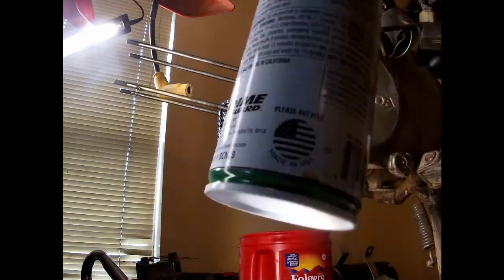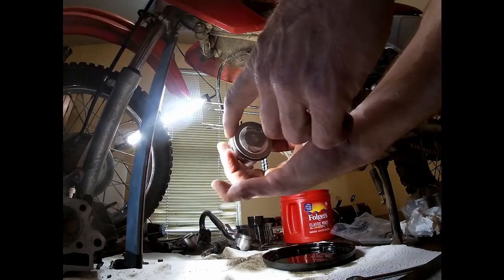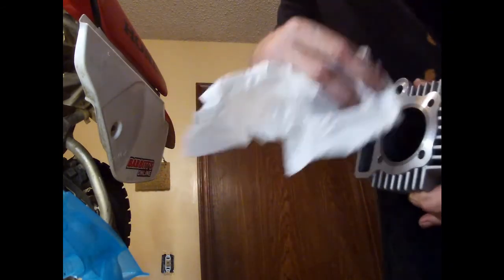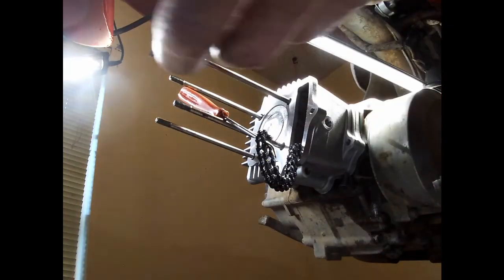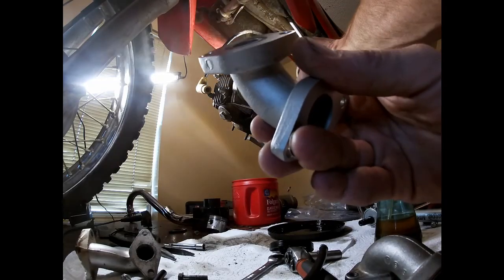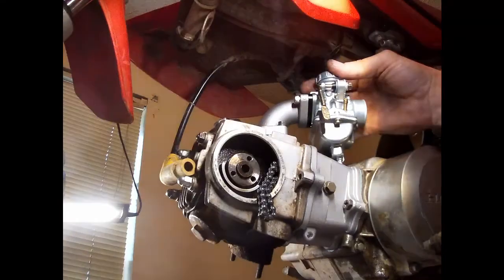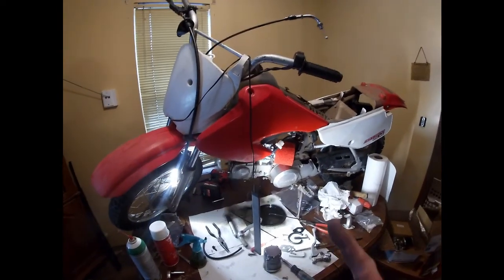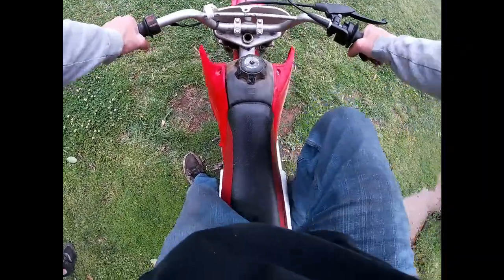88cc big bore kit install xr70 honda 50 caliber ! part #2